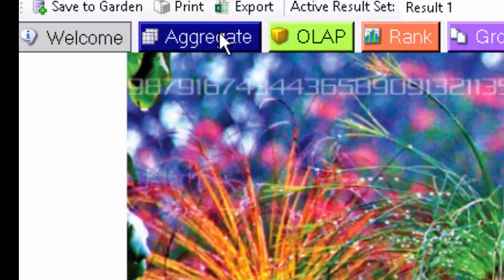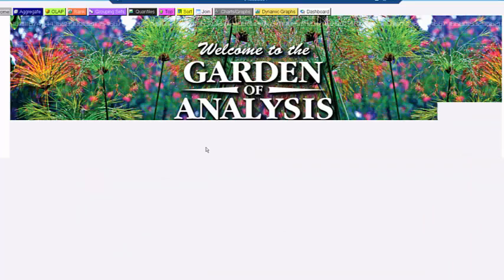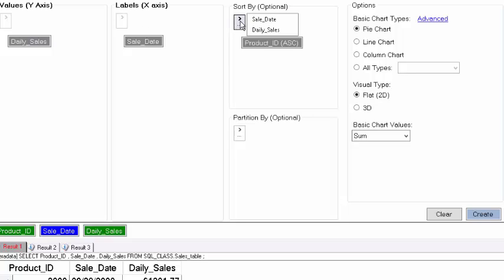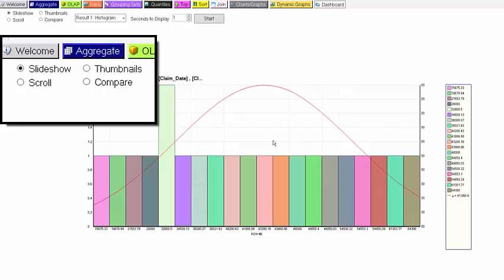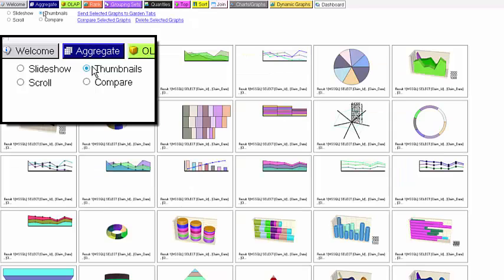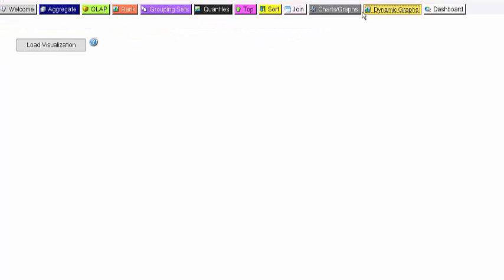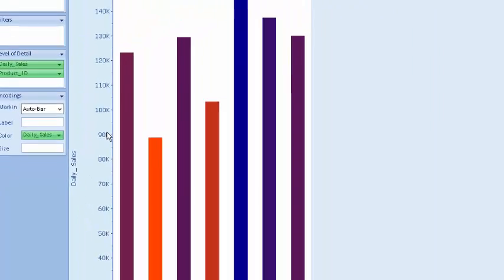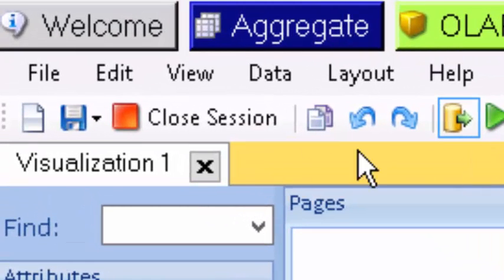The Nexus of Information: Graphs and Charts in the Garden Ep 3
Let's explore the graphic capabilities inside the Garden of Analysis.